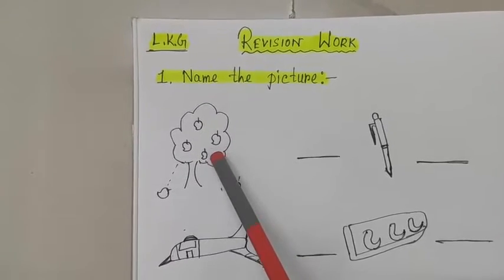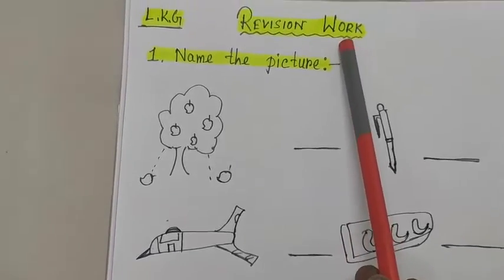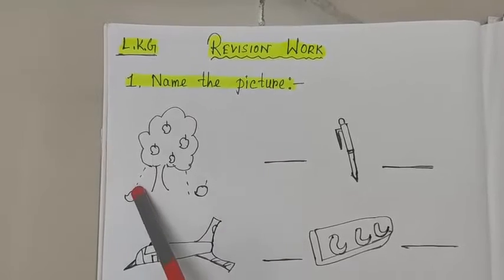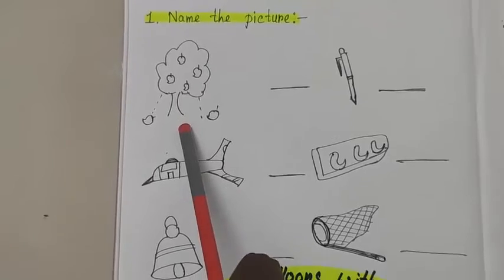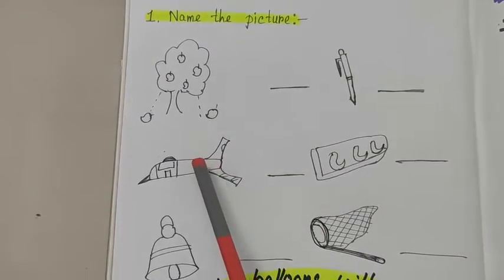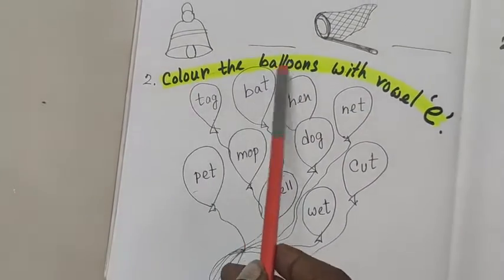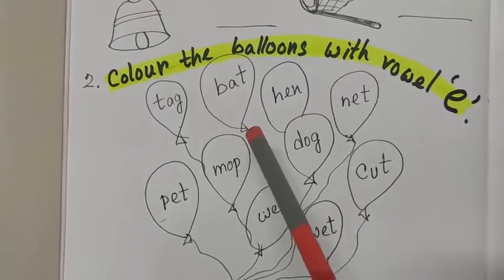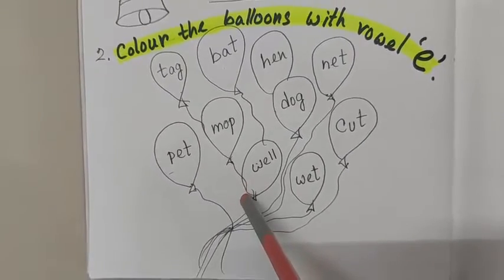STD-LKG, ENGLISH_"E" SOUND WORDS_REVISION